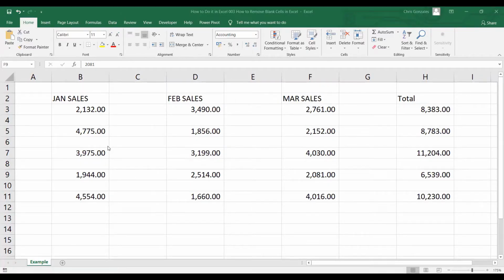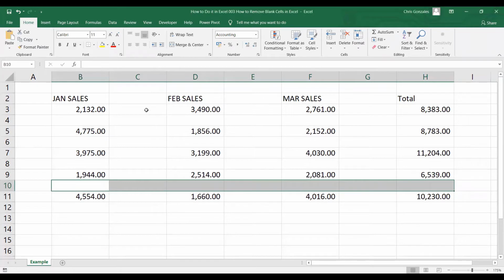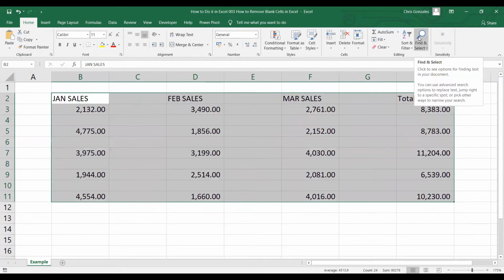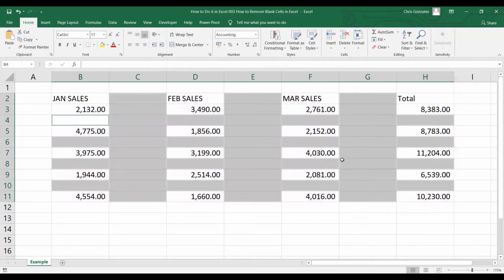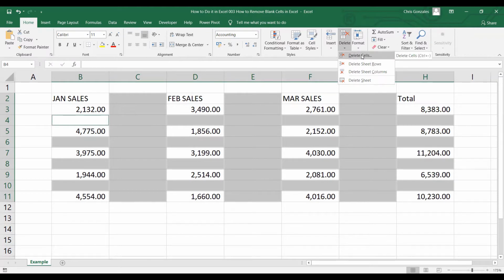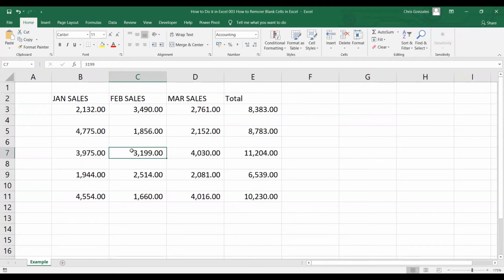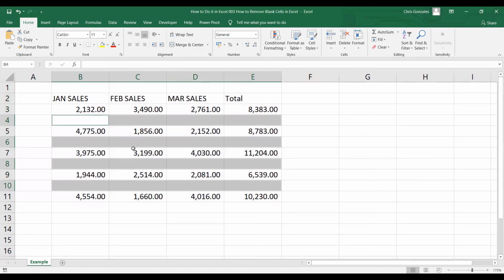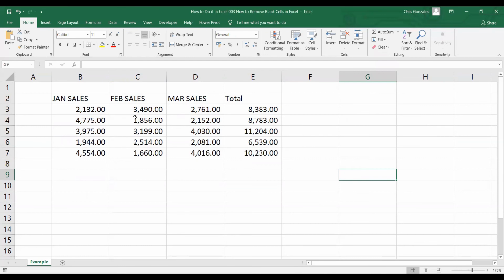How to Remove Blank Cells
In this video you will learn how to remove blank cells in Microsoft Excel

How to delete blank cells in Microsoft Excel
How to delete blank rows in Microsoft Excel
How to remove empty cells in Microsoft Excel
# Find and remove empty cells
# ways to find and delete empty cells